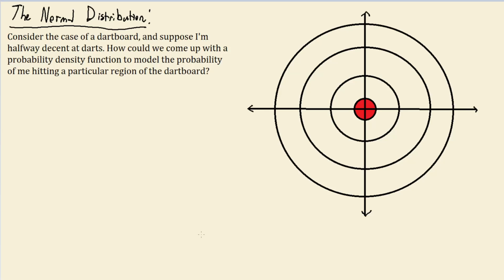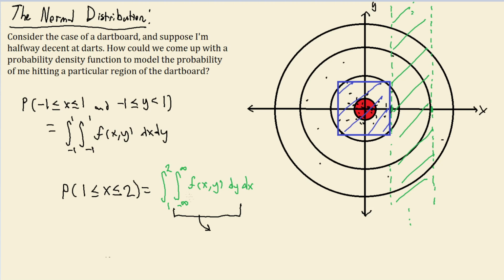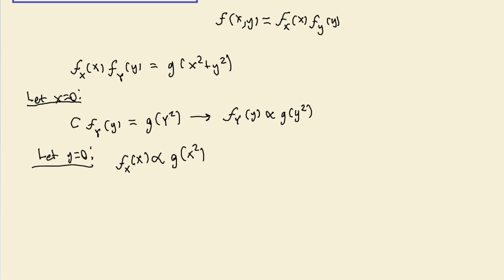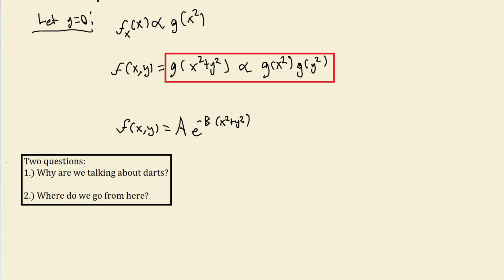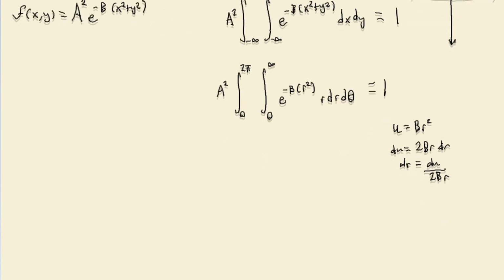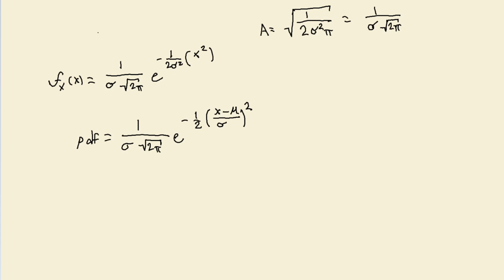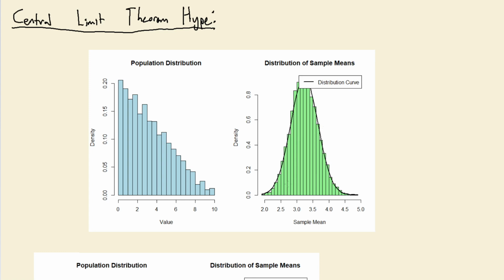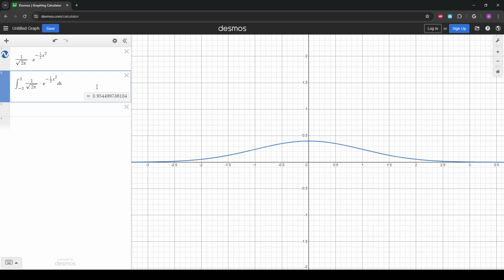Derivation of the Normal Distribution | Mathematical Statistics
In this video I derive the probability density function for the normal distribution, which is characteristic of myriad natural phenomena.

00:00 Introduction to the Normal Distribution
02:00 Start of the Derivation
04:23 Marginal Probability Density Functions for Joint Distributions
08:48 Assumptions for the Derivation and their Consequences
16:48 Identification of the Exponential Function in the PDF
21:01 Why Darts? Implications.
23:40 Non-Integrability of Gaussian Distributions Involving One Variable
25:35 Derivation of Constant Terms
37:40 The Finished PDF for Normal Distributions
40:44 Visualization of the PDF, and Several Examples
45:58 Sneak Peak at Central Limit Theorem
49:23 Standard Normal Distribution/Sneak Peak at Z-Scores
52:19 Derivation of Empirical Rule for Normal Distributions